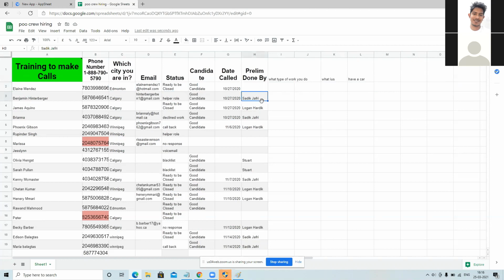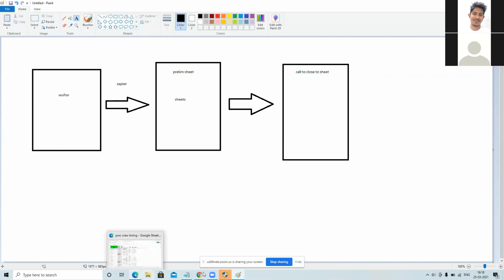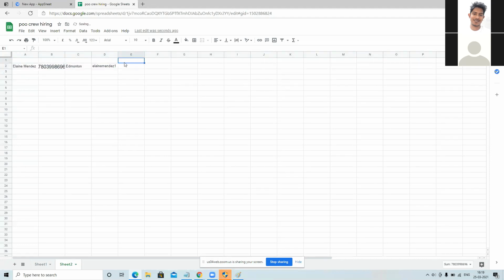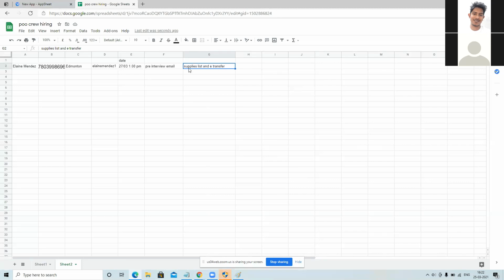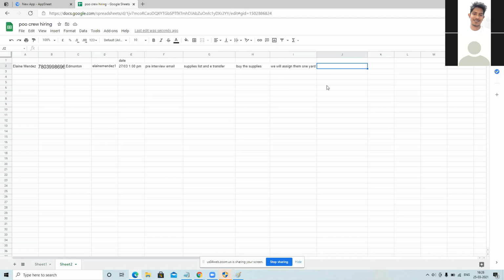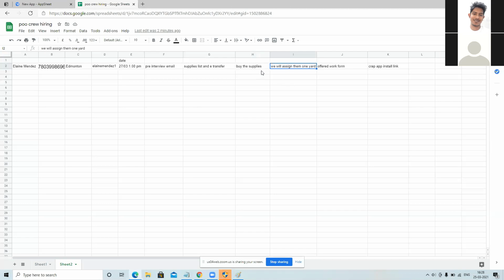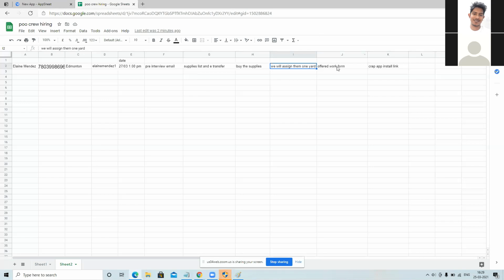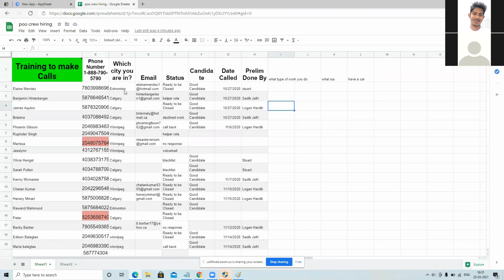Hiring Process App | Understanding the Requirements - Part 1 | Freelancing | Appsheet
Welcome to the AppSheet tutorial. In this tutorial, we can learn "how to create an app without coding"
In this AppSheet tutorial, we'll discuss "what is AppSheet?" introduction to AppSheet and an AppSheet sample app

This January google acquired AppSheet. so it's now the google AppSheet

Appsheet is a no-code platform means you don't need any coding skills to start with AppSheet.
In this video, we can see a basic sample app.
2) Sign in using your Google account
3) There are three options to start building the app - i) start with your own data ii) start with an idea iii) start with a sample app
Start with your own data means building from scratch
Start with an idea means - you can start building with an idea of required functionalities which is already available. start with AppSheet samples means the app which is present already in the app sheet
4) Name the app and choose a category - Category doesn't matter it's useful only for SEO. Now click choose your data and select a google sheet that is already created in google drive.
5) Info - Section present in left shows overview shows the data sheets present and the number of views for that data. views mean data screen displayed in the app
6) Data section has sheets, Each sheet in the google spreadsheet can be added as a table. in the data section. Each sheet acts as a table. The columns are important in the sheet. Based on the name of the column AppSheet will detect the kind of data which is filled in that column.
7) Row number will act as a key in default. Key means it is a unique value filled in the column which doesn't have duplicacy with another dataset. if the key column has duplicates then an error will throw up.
8) member ID in our case is E-mail so we need to change it.
The formula can be seen in later stages.
Editable means that column is editable - Required means that field is mandatory. Appsheet in default thinks that memberID is the key, so it generates a unique ID. A UNIQUEID is generated based on the time. The unique ID in our case is user email so we need to change that. user email is the email with which we have logged in.
The search function is enabled. We need to limit search because if we select all to be searched through search, then search becomes difficult.
We can add multiple spreadsheets as data
9) In UX-Part - we can modify the appearance as such. multiple types of view types. Now if we give a table it appears as a table. If you select deck, gallery means the appearance changes. You can sort and group using the UX screen Like Sort similar data types and group the similar type of fields
10 )  Behaviour - Functions which we write. Action means if you do something, what has to be done in the spreadsheet.
We'll create a new action - For sheet 1 the action is selected. we'll now add one more sheet to complete the sample action. When some data is added in sheet 1 the same data gets copied to sheet 2.
Whenever we add a sheet to the spreadsheet we need to add it to the app also in the data section.
The error pops out!
If we add a sheet, it's important to add columns to it.
We have four columns LHS - The spreadsheet two column names has to be selected from sheet 2. The left side is sheet 1 values and the right side is sheet 2 values.

How to start with AppSheet?